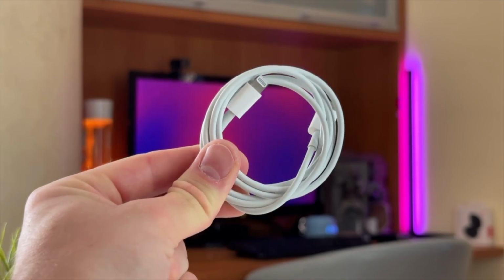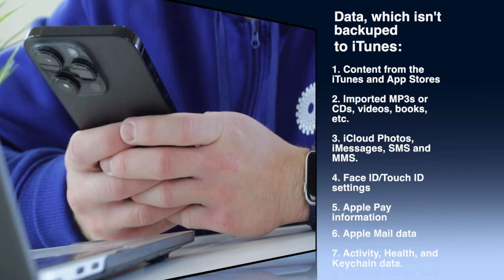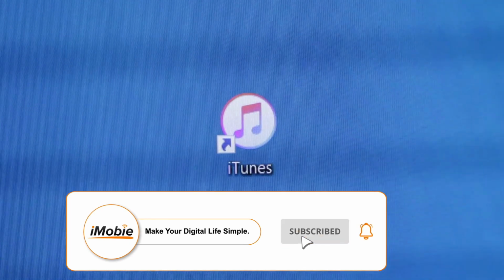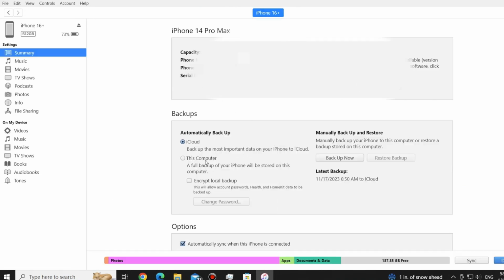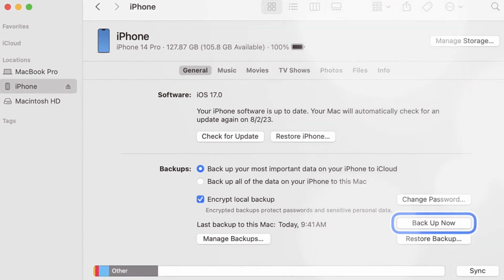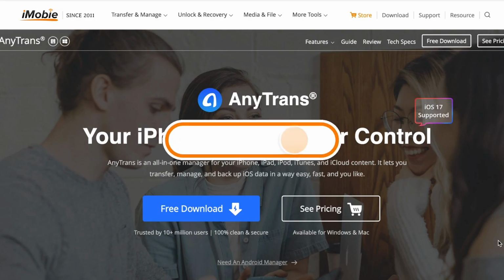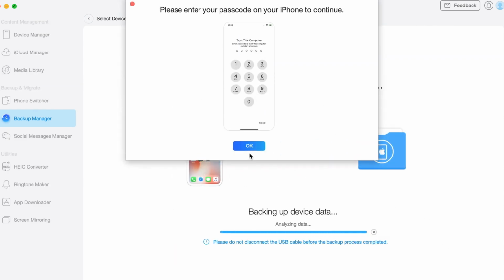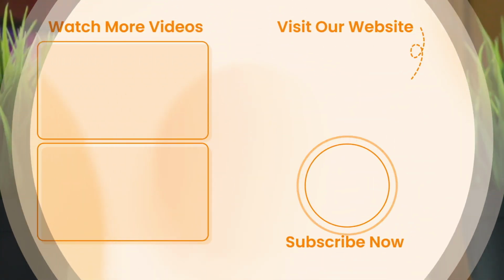How to Backup iPhone to PC 2025 | Complete Guide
It's crucial to have a secure backup to protect your information to avoid data loss for some reason. In today's video, we will show you 2 easy and simple methods to backup iPhone to PC!

How do I back up all the iPhone data to my computer? Many users asked this question. This video will provide 2 solutions for you, you can choose as you need!
00:00 Intro
00:29 Tip 1. Backup iPhone to iTunes
00:53 Data that iTunes doesn't support backing up
01:36 How to Use iTunes to Make a Backup
02:32 Tip 2. Full Backup iPhone to Computer